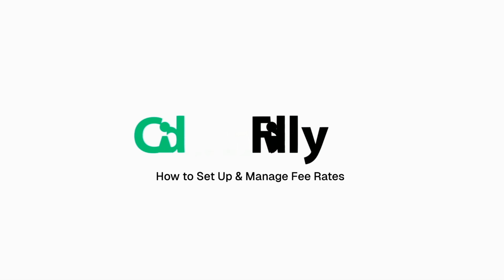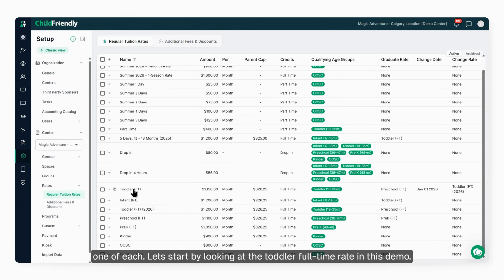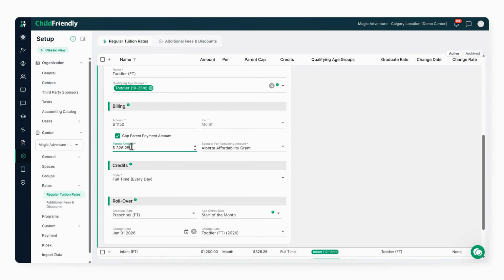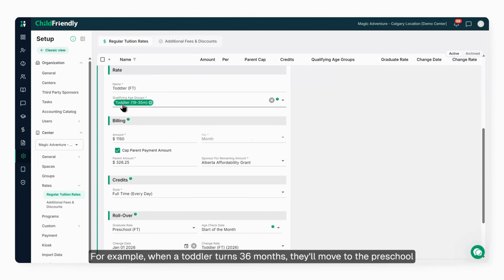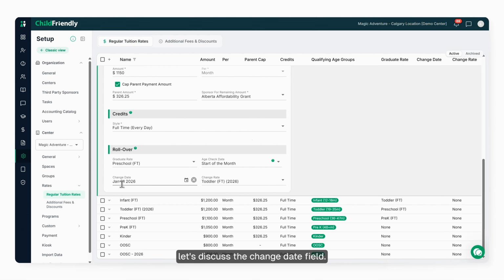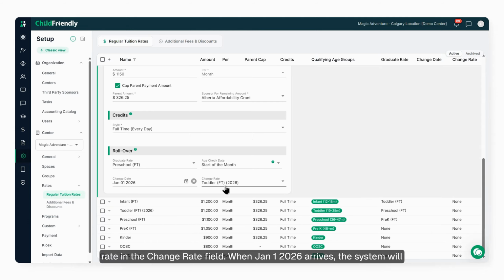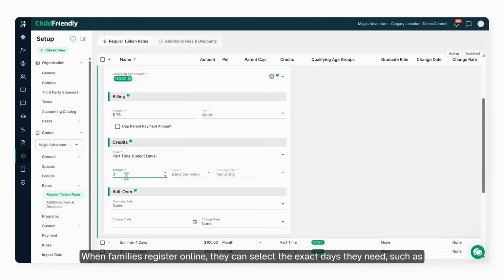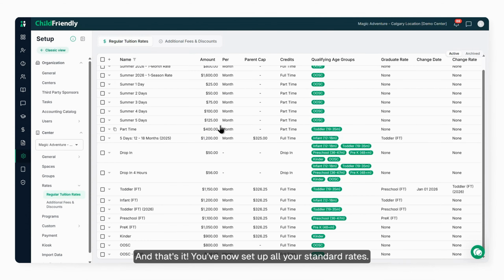How to Set Up & Manage Fee Rates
This video explains how to configure and manage billing rates for your center in ChildFriendly, including full-time, part-time, and drop-in rates, as well as automated graduation, future fee changes and increases, parents rate caps and archiving.